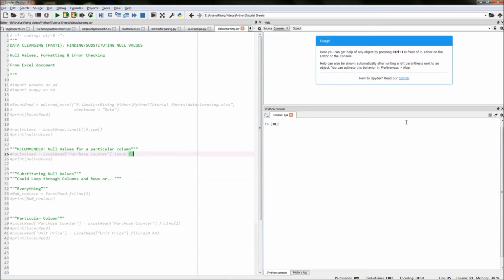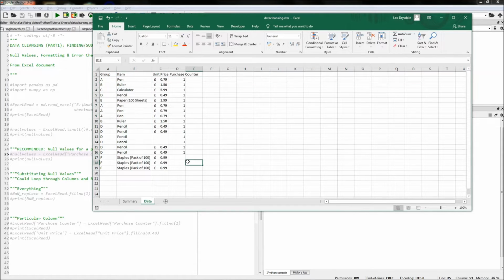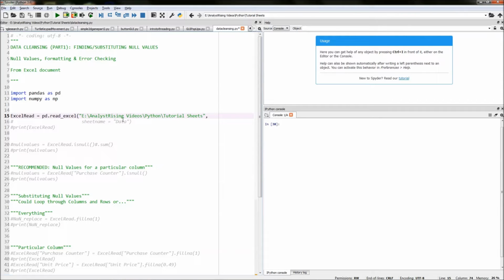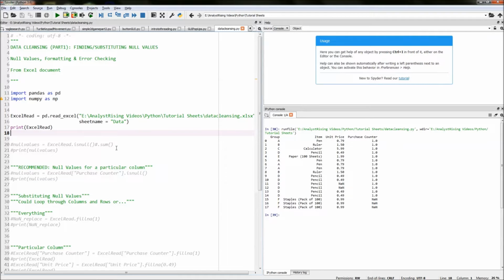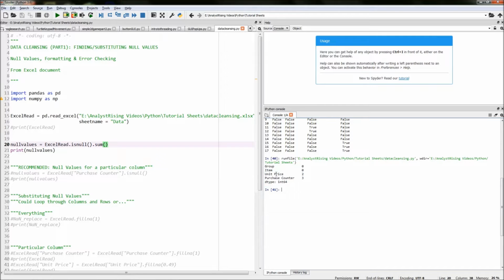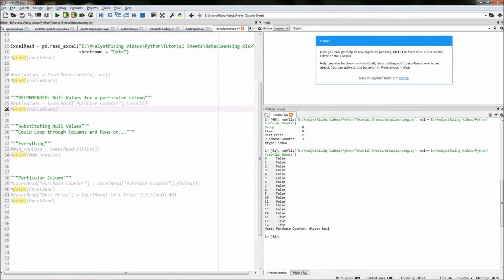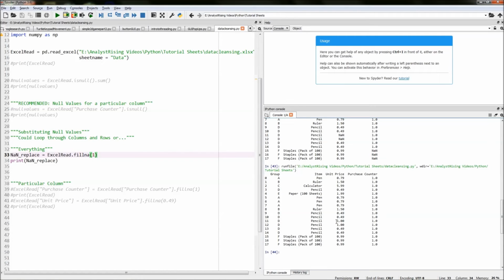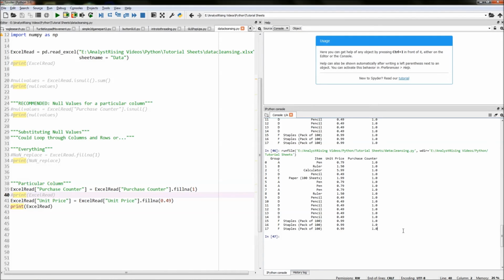How to Clean-up Data Tables using Python (Part 1) - Null Values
In this tutorial I will be showing you how to CLEAN-UP DATA TABLES using Python. This is a step-by-step detailed tutorial made to help you increase your understanding of Python

Order of Video:
00:00 - 00:55 = Introduction and Explanation
00:35 - 10:35 = Writing the Code
10:35 - END = Conclusion

PLEASE NOTE:
Most of my Python Tutorials are written through the use of Spyder in the Anaconda package.  Doing various things such as installing packages/modules may be different for you. Anaconda is free and easy to install.